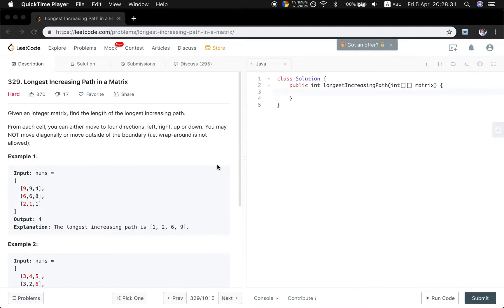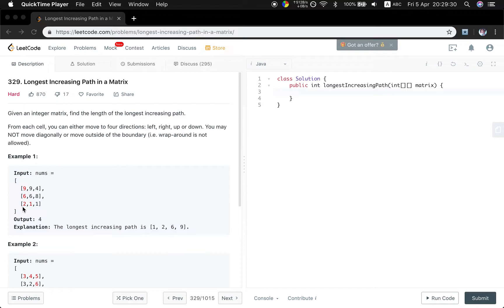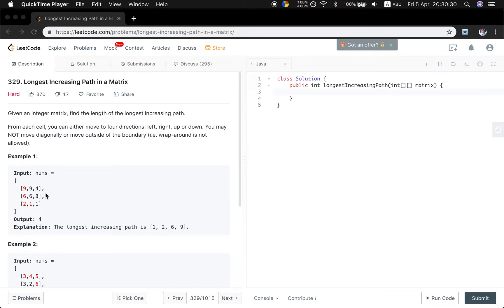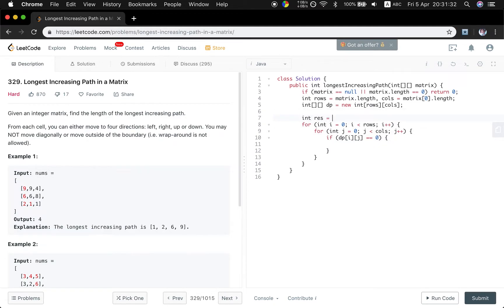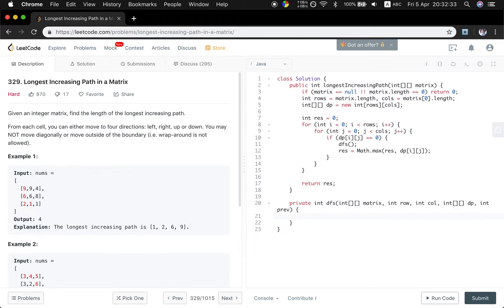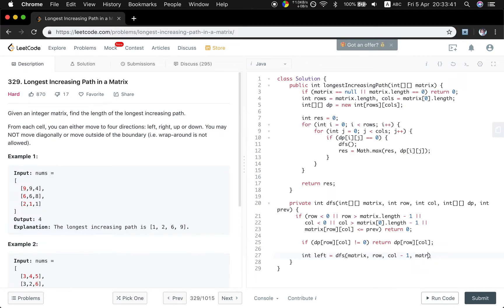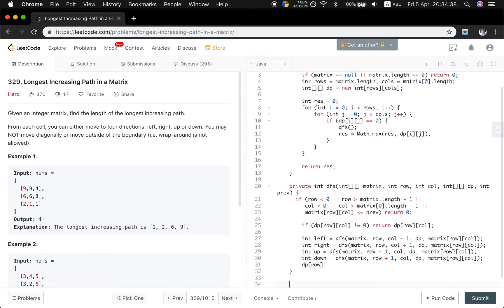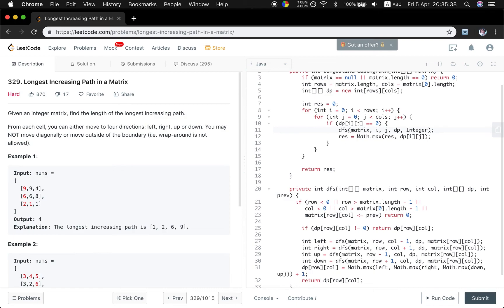LeetCode 329. Longest Increasing Path in a Matrix Explanation and Solution